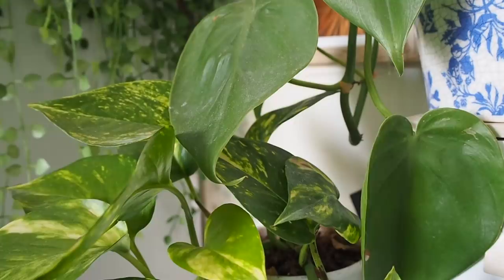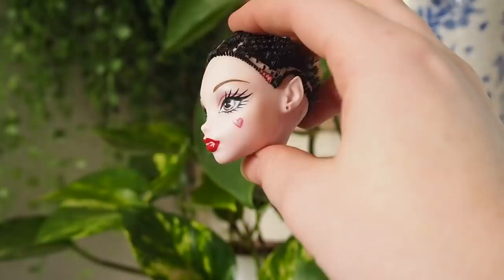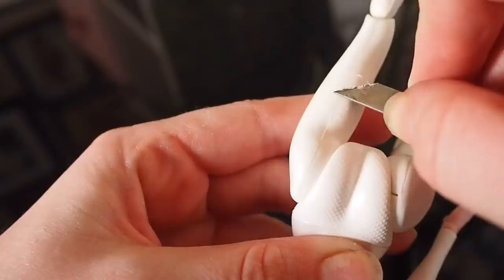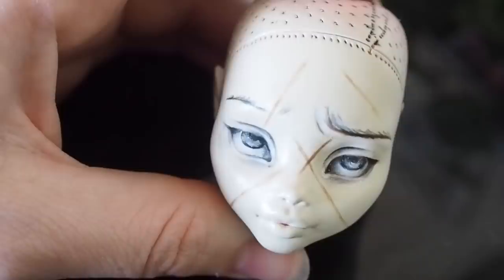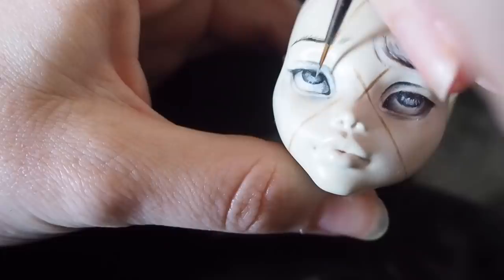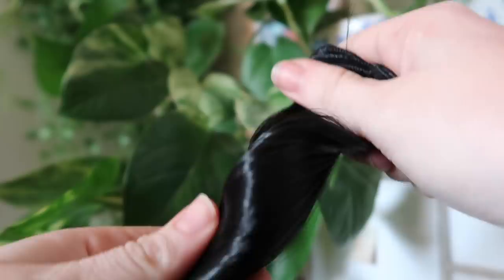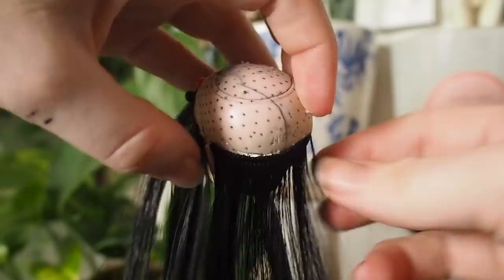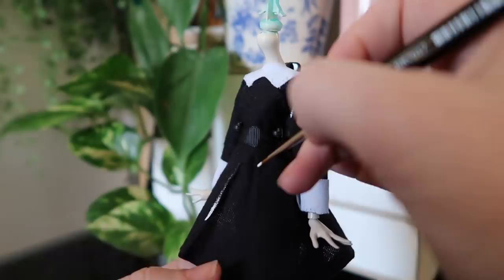TOMIE | Junji Ito doll repaint | etellan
Materials:

Mr Super Clear Flat Matte Spray Sealant
Water Colour Pencils : Faber Castell  Albrecht Durer
Soft Pastels
Gloo super stay Glue
Vallejo
-Model Color: Gloss Varnish
-Model Color: White Glaze
-Model Color: Transparent red
Citadel Paints:
Phalax Yellow
Base Adaddon Black
Citadel Spray:
Wraith Bone
Wargamer: Insane Detail brush
Synthetic Hair
Polyester Material